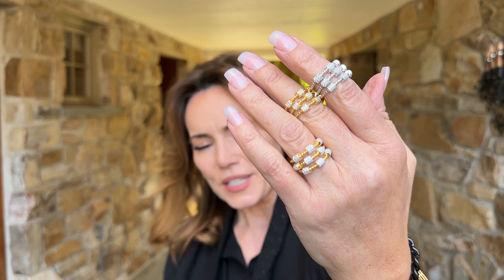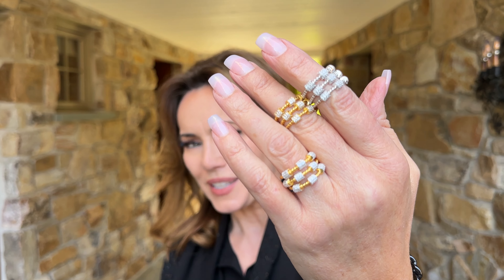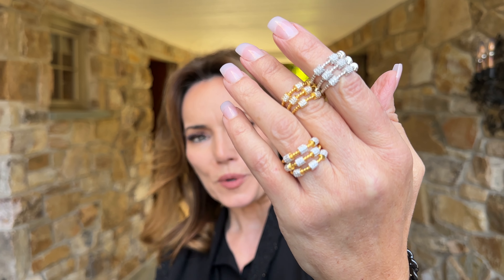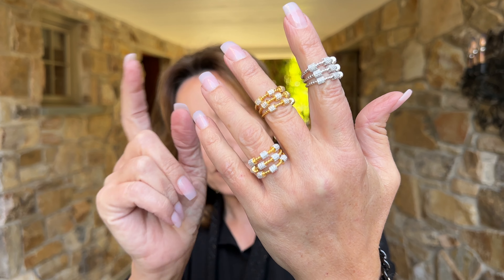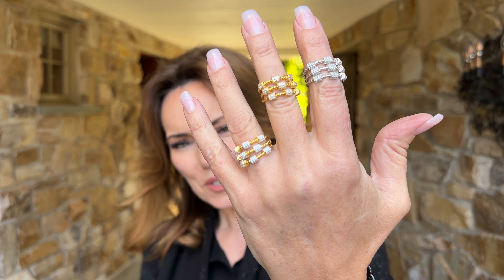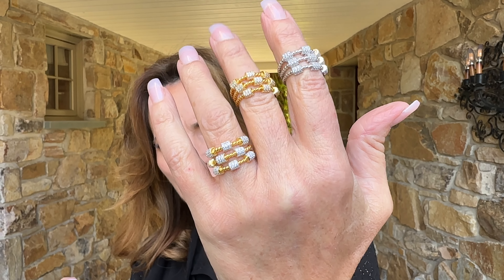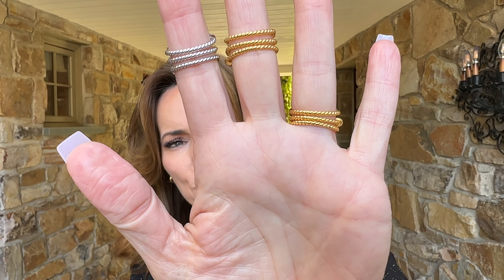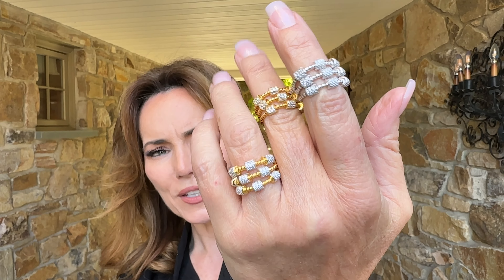Sterling Set of Pave Bar Station Stack Ring